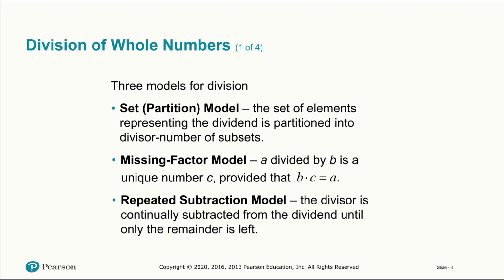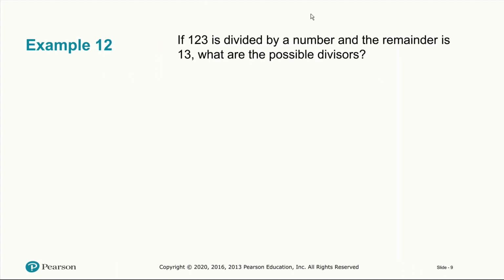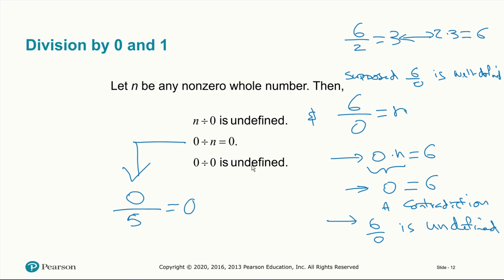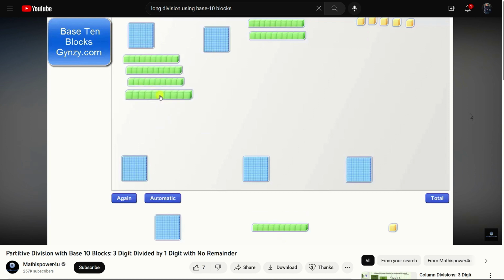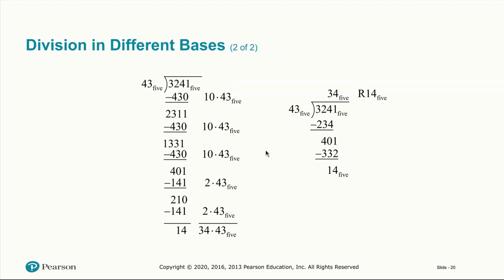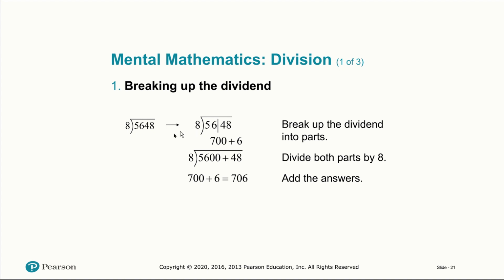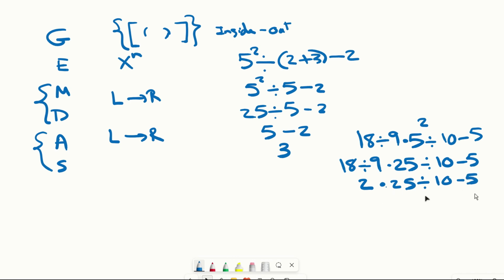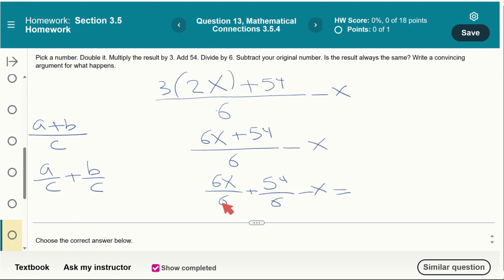Principles of Mathematics - Lesson 10 - Division of Whole Numbers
• The meaning of division through various models
 • The inverse relationship between multiplication and division
 • The special cases of division by 0 and 1
 • Division algorithms including the standard algorithm
 • Division in number bases other than ten
 • Mental division skills and estimation techniques